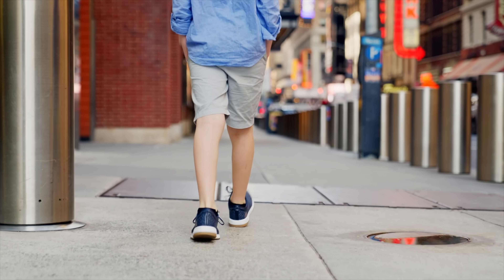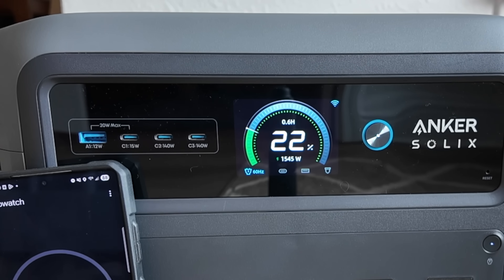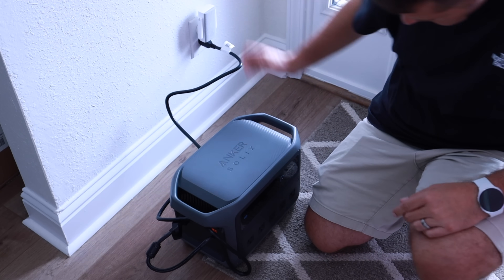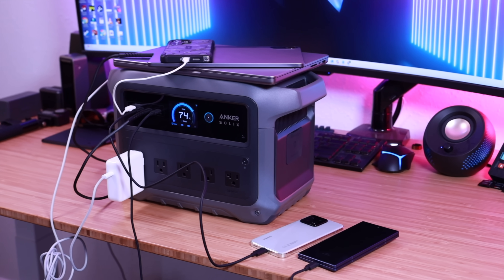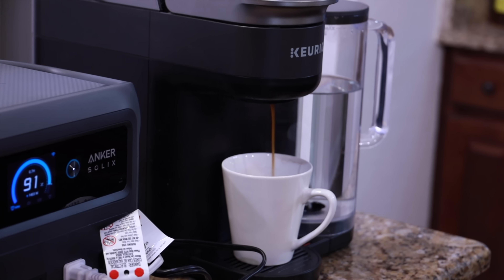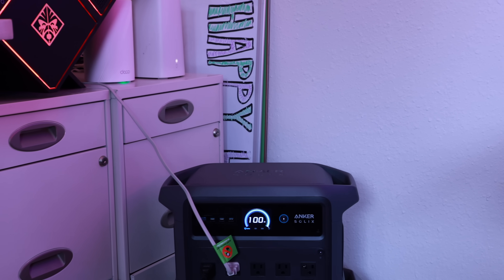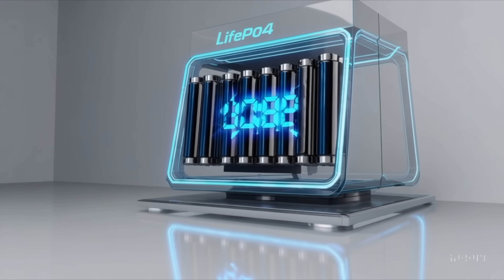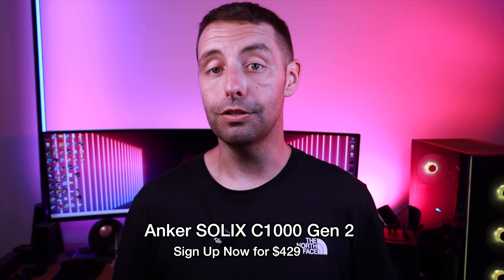Anker SOLIX C1000 Gen 2 : Fastest Recharging Portable Power Station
The world’s fastest recharging portable power station!
⚡ Anker SOLIX C1000 Gen 2 | Guinness World Record Holder
⏱ Full Charge in 49 min
🔋 2,000W Output

Living in the city means convenience, but it also means more strain on the power grid — and more blackouts. In today’s video, I’m partnering with Anker to test out the Anker SOLIX C1000 (Gen 2), a fast-charging power station designed to keep your essential devices running even during outages. From Guinness-certified ultra-fast charging to powerful 2000W output and long-lasting LiFePO4 battery technology, this little beast has everything you need to stay powered up.

I’ll walk you through real-world tests, charging times, appliance compatibility, and why this device is a game-changer for blackout preparedness.

0:00 – Intro: Life in the city & blackout challenges
0:50 – Meet the Anker SOLIX C1000 Gen 2
1:20 – Guinness-certified ultra-fast charging (0–100% in 49 min)
2:10 – Real-world recharge test (46 minutes)
3:00 – Solar charging (600W, ~1.8 hrs full)
3:40 – Port selection & connectivity (USB-A, USB-C, AC, DC)
4:20 – Power output (2000W continuous / 3000W peak)
5:00 – Blackout test: Running fridge, toaster & coffee maker
6:00 – Capacity overview (1024Wh for hours of backup)
6:40 – Keeping WiFi, work setup & router online
7:30 – Essential appliances: freezer, fridge & peace of mind
8:20 – Battery tech: LiFePO4 (4,000 cycles, 10 years use)
9:00 – Final thoughts & why this is a blackout game-changer
9:40 – Wrap-up